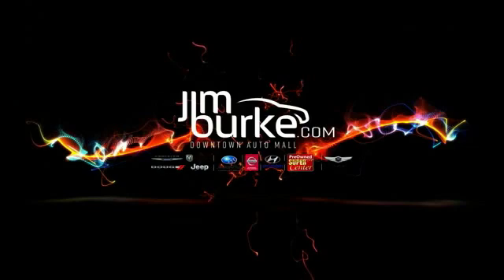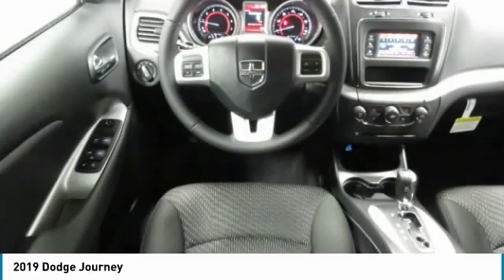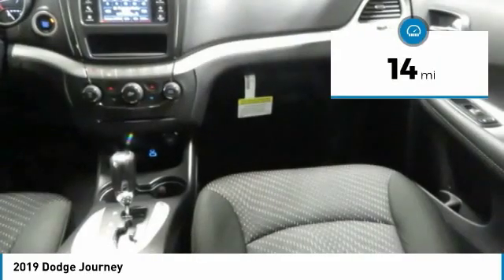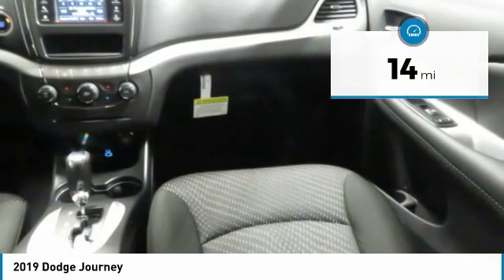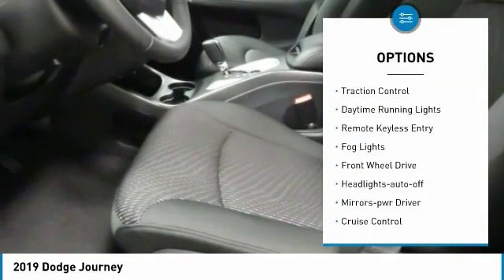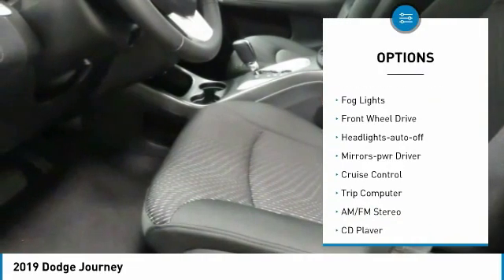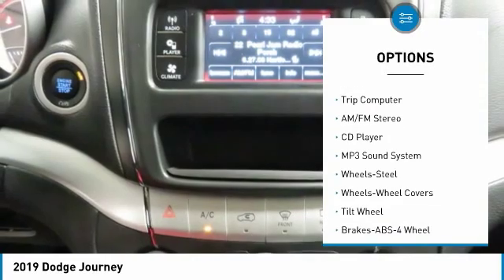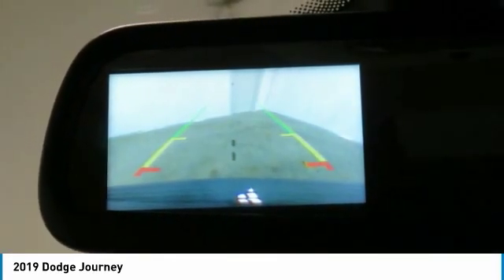2019 Dodge Journey Birmingham AL DT19538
2019 Dodge Journey

brbrWhere the Sale Never Ends! Price Protection Promise, FREE Oil Changes & Wiper Blades for LIFE! brbrThe next step? Give us a call to confirm availability and schedule a hassle-free test drive!